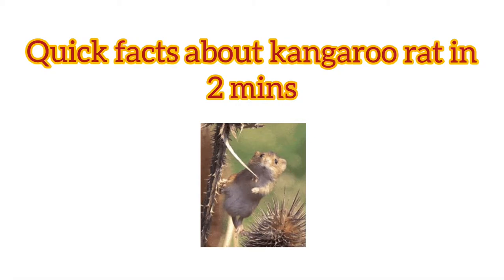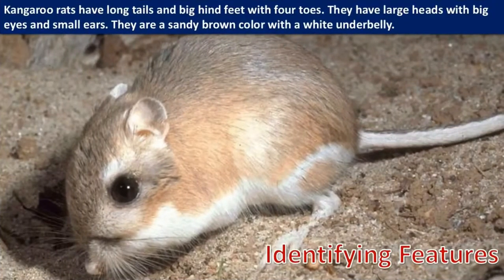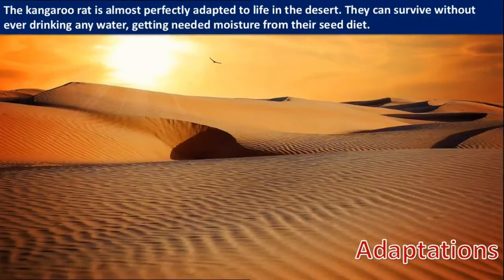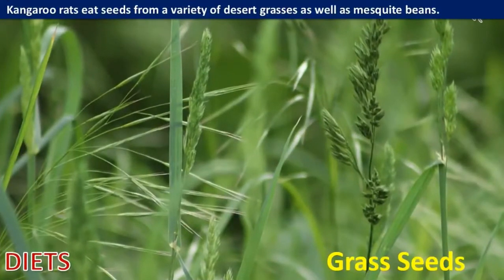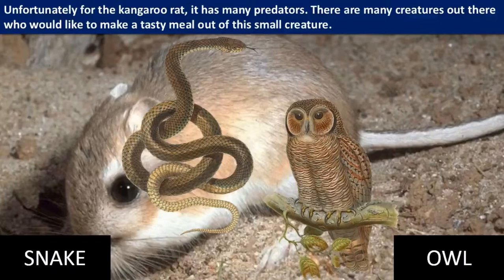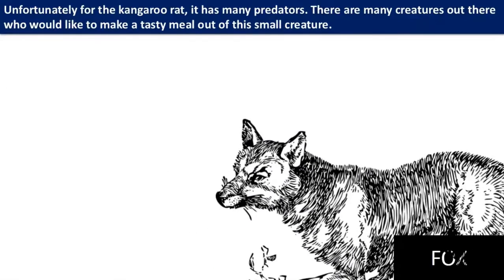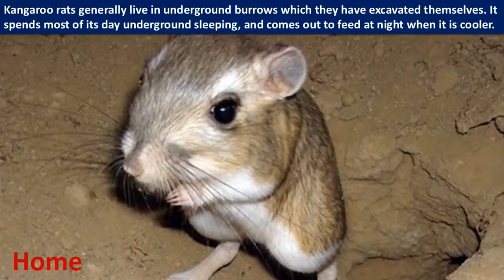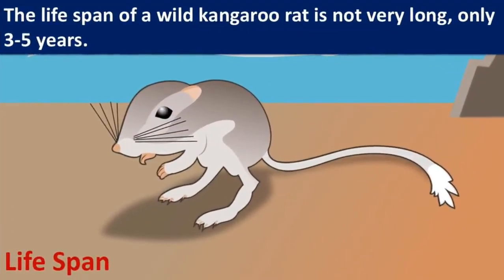Quick facts about Kangaroo Rat in 2 mins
Quick facts about Kangaroo Rat
Kangaroo rats have long tails and big hind feet with four toes. They have large heads with big eyes and small ears. They are a sandy brown color with a white underbelly.
The kangaroo rat is almost perfectly adapted to life in the desert. They can survive without ever drinking any water, getting needed moisture from their seed diet.
They have excellent hearing and can even detect the silent sound of an owl approaching. Their large back legs enable them to jump up to 9 feet in one jump in order to escape predators.
Kangaroo rats eat seeds from a variety of desert grasses as well as mesquite beans
On occasion, some kangaroo rats will eat some insects.
Unfortunately for the kangaroo rat, it has many predators. There are many creatures out there who would like to make a tasty meal out of this small creature.
Kangaroo rats generally live in underground burrows which they have excavated themselves. It spends most of its day underground sleeping and comes out to feed at night when it is cooler.
Kangaroo rats have pouches, but not for carrying their babies. Their pouches are on the outside of their cheeks and are used for carrying seeds back to their burrows.
The life span of a wild kangaroo rat is not very long, only 3-5 years.